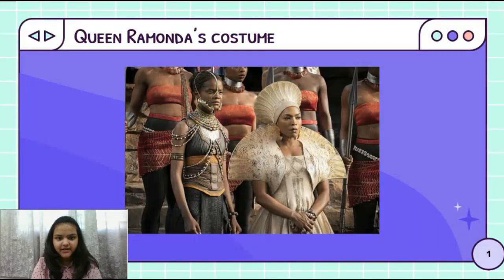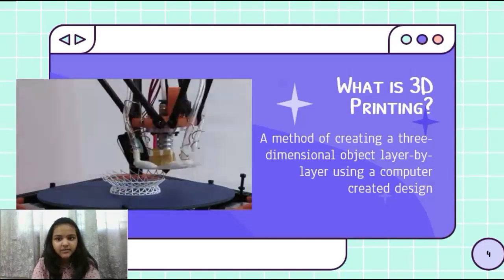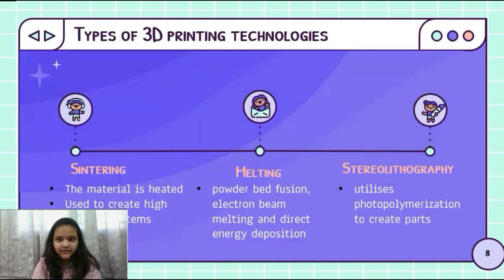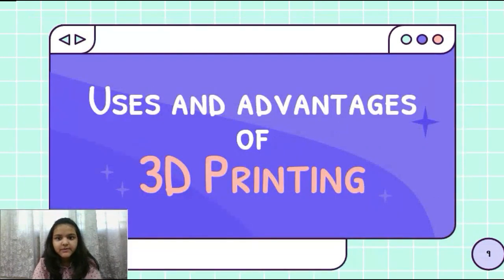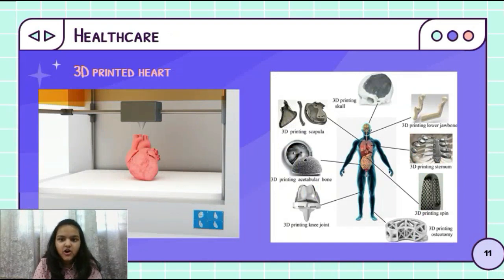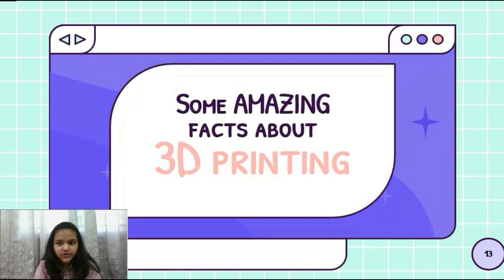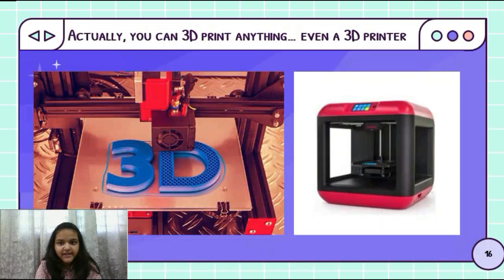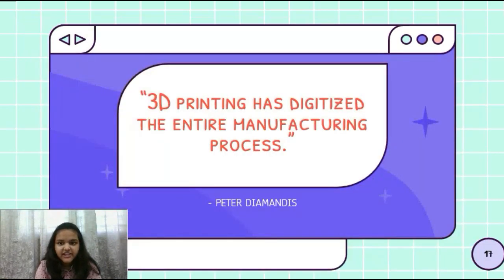TVIS Technology talk series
One of the top talk on latest technology